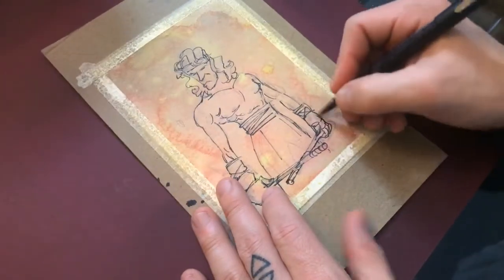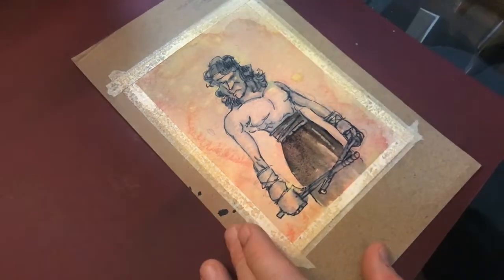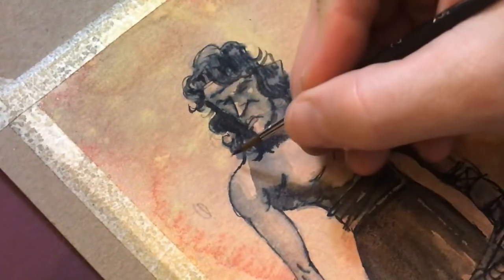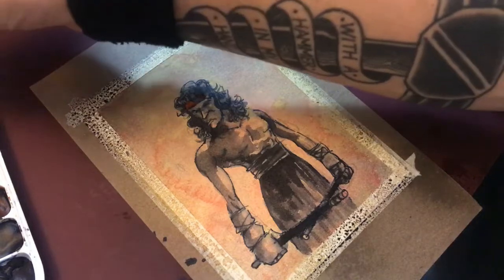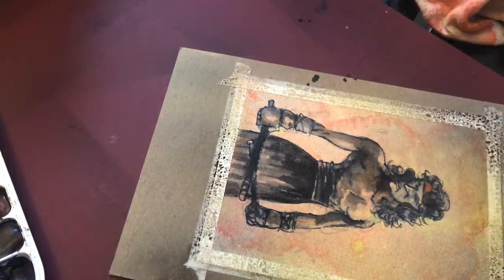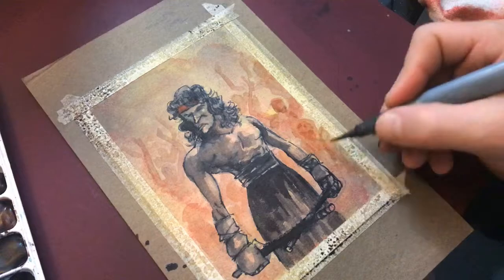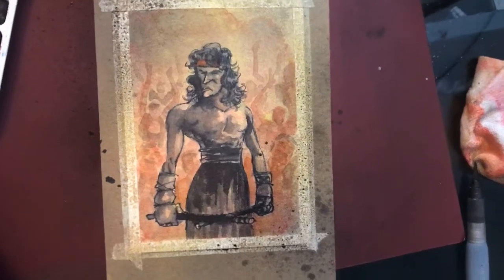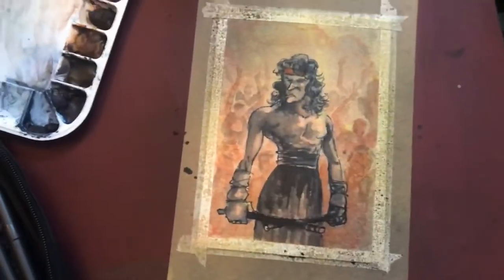Monday Night Live: Rambo III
5x7 original commission and chatting about art, life and more